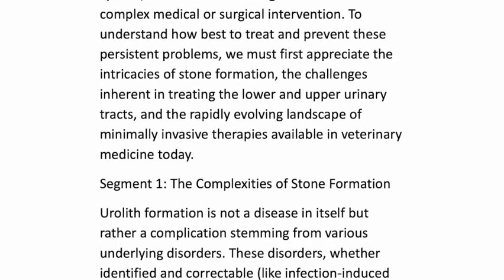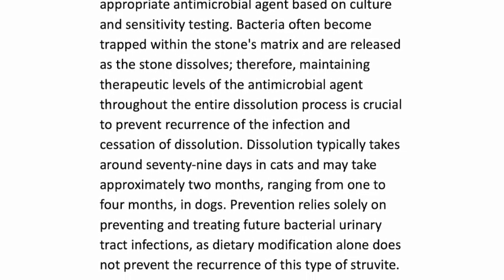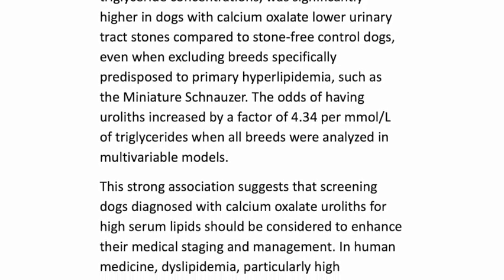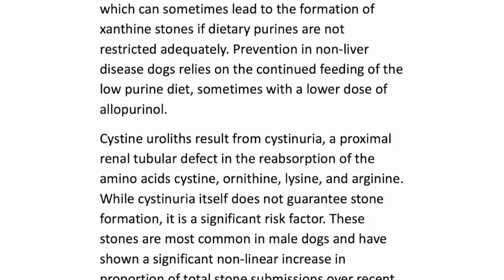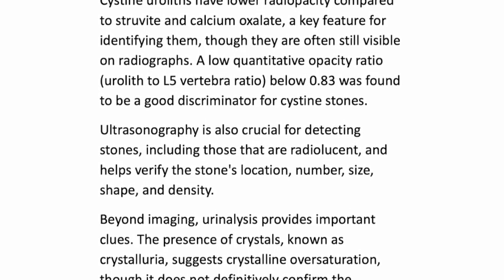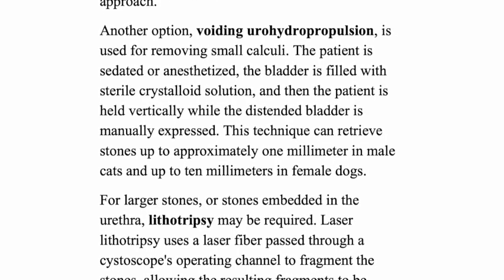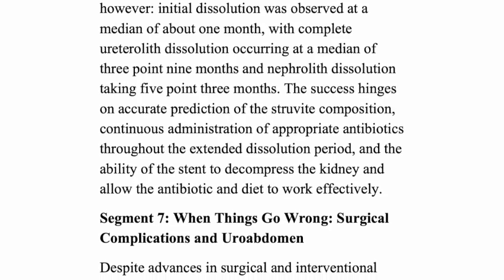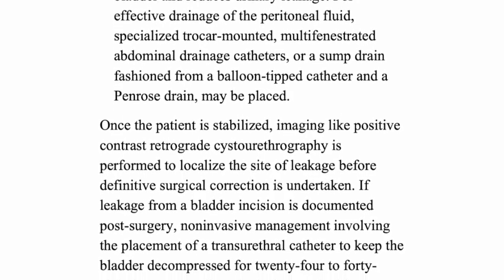Urolithiasis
Here is a list of the articles used as a reference for this episode.

1. Complications of Lower Urinary Tract Surgery in Small Animals, Vet Clin Small Anim, 2011.
2. Urolithiasis, Vet Clin Small Anim, 2015.
3. Association between hyperlipidemia and calcium oxalate lower urinary tract uroliths in dogs, Journal of Veterinary Internal Medicine, 2022.
4. Medical dissolution of presumptive upper urinary tract struvite uroliths in 6 dogs (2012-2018), Journal of Veterinary Internal Medicine, 2024.
5. Urinary Cystine/Creatinine Concentrations Before and After Castration in Dogs With Suspected Androgen- Dependent Cystine Urolithiasis, Journal of Veterinary Internal Medicine, 2025.
6. In Vivo Radiographic Characteristics Associated With the Mineral Composition of Calcium Oxalate, Struvite, and Cystine Lower Urinary Tract Uroliths in Dogs, Journal of Veterinary Internal Medicine, 2025.
7. New Alternatives for Minimally Invasive Management of Uroliths: Ureteroliths, Compendium of Continuing Education for the Practicing Veterinarian, 2013.
8. Removal of lower urinary tract stones by percutaneous cystolithotomy: 68 cases (2012–2017), Veterinary Surgery, 2020.
9. Crystalluria and Chronic Kidney Disease, Toxicologic Pathology, 2018.
10. Prevalence and Predictors of Radiographically Apparent Upper Urinary Tract Urolithiasis in Eight Dog Breeds Predisposed to Calcium Oxalate Urolithiasis and Mixed Breed Dogs, Veterinary Sciences, 2022.